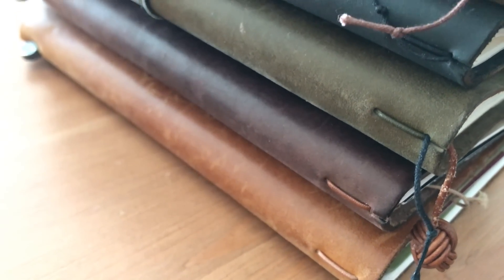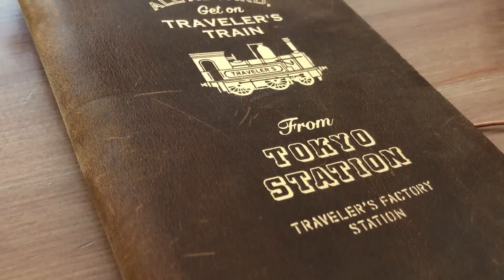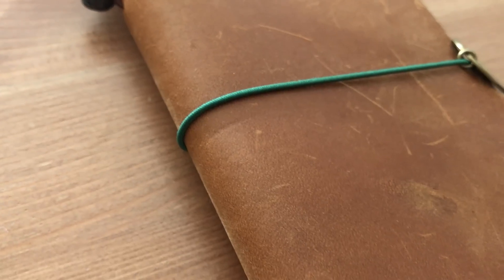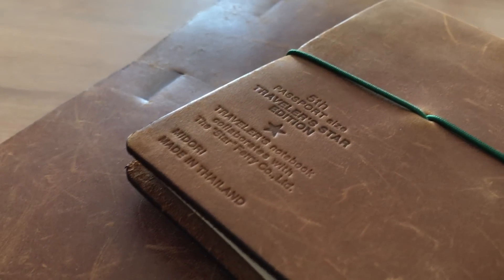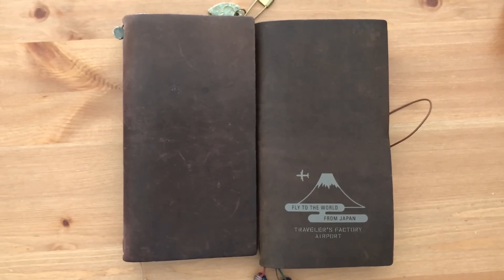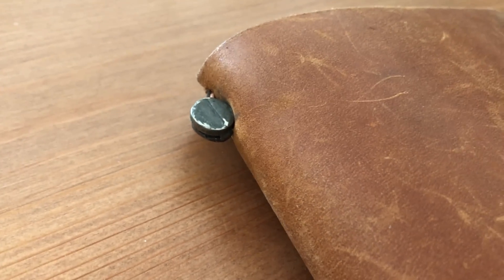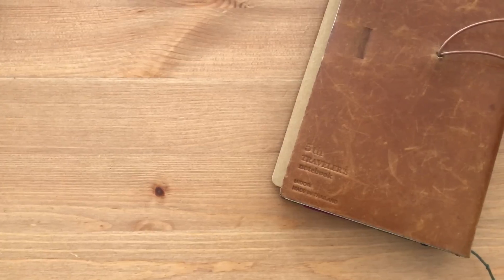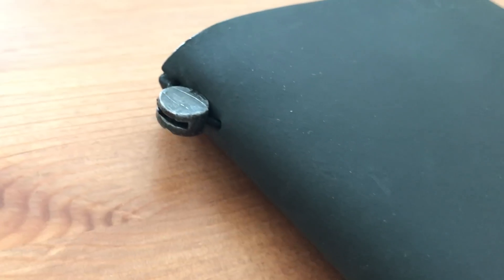[Midori] Traveler's Notebook Collection: A closer look at the leather | Traveler's Company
Hello, I thought I would film a video showcasing you how the different leather has aged with use.

Do you own any Traveler's Notebooks? Do you have a favourite one?